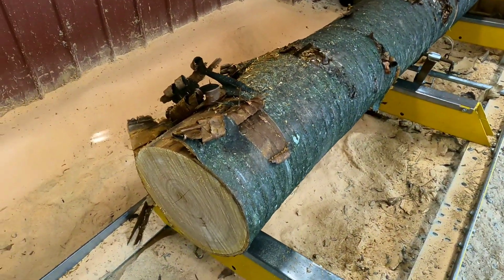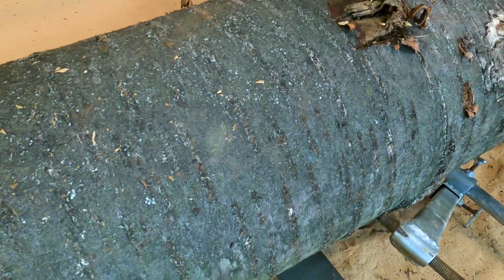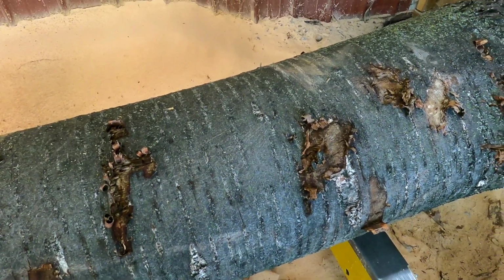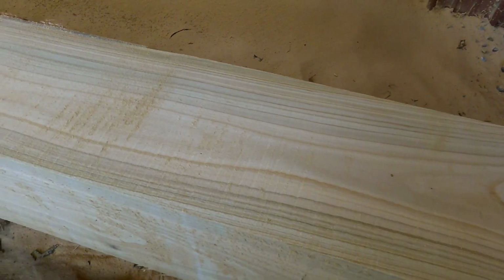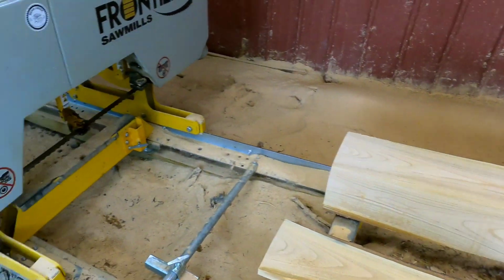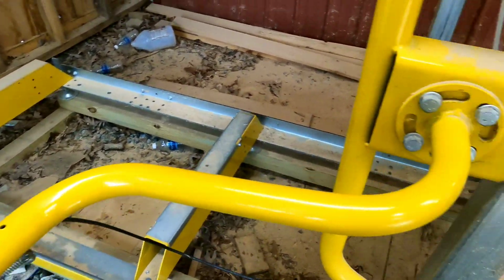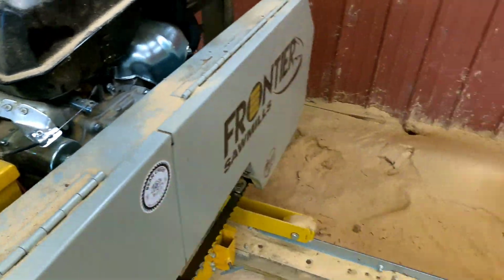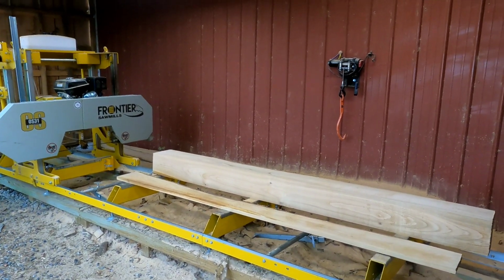Sawmill ups and downs.